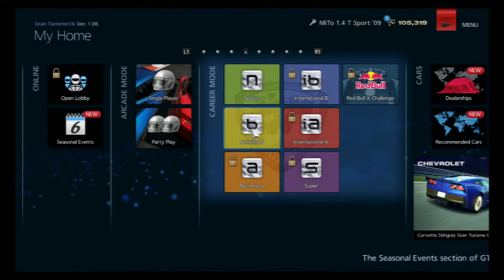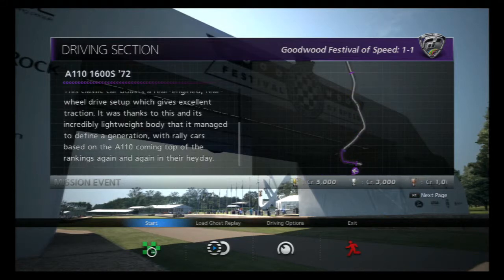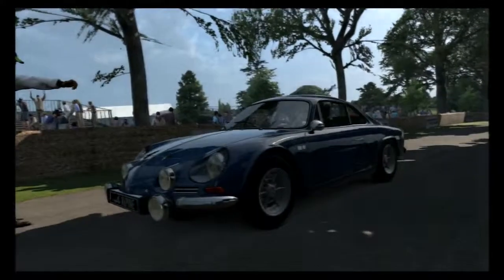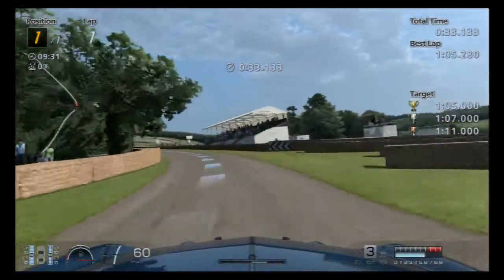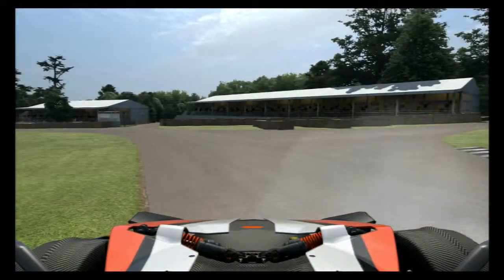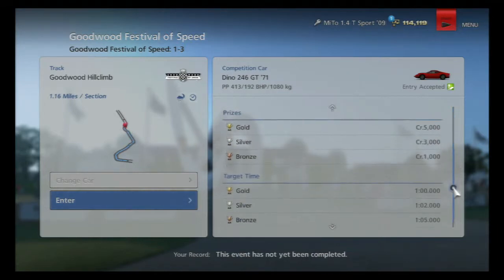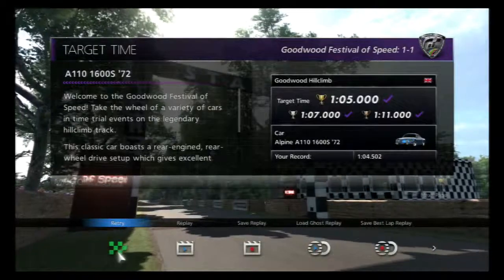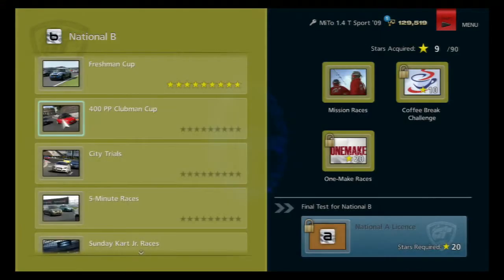Let's Play Gran Turismo 6 - Goodwood Festival of Speed 1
Episode 8 of my Gran Turismo Lets Play series. After the train wreck that was me attempting to complete the mission races. I attempt to complete the Hill Climb at Goodwood.

WARNING - Dodgy commentary included.